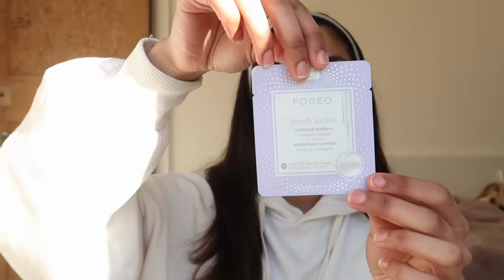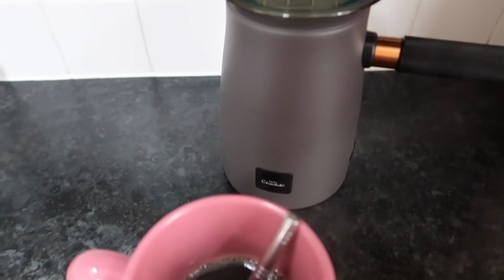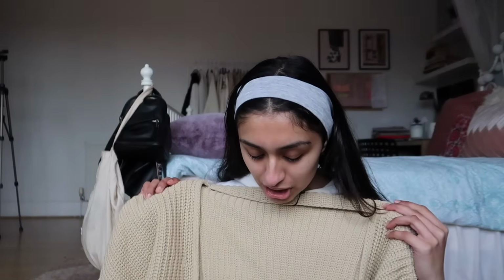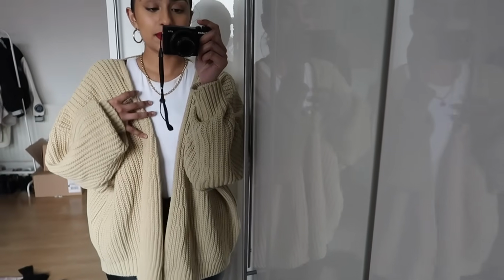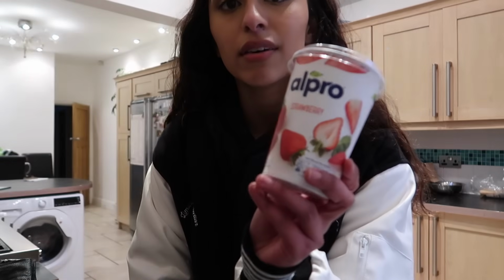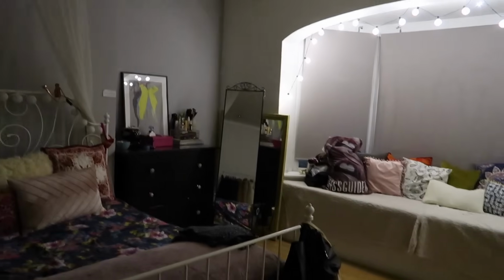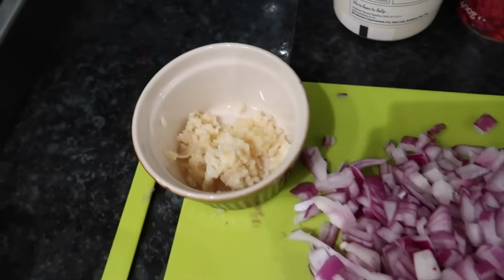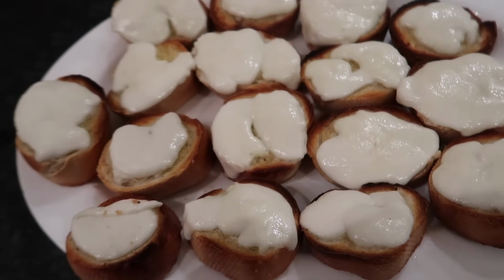Vlog | cook dinner with me, skincare & missguided haul